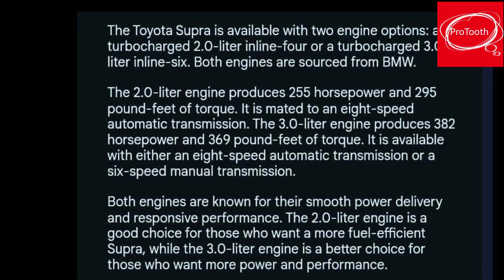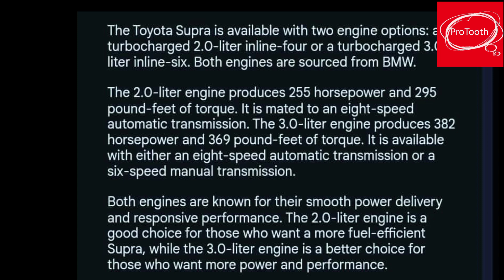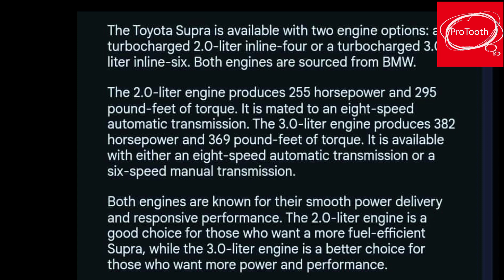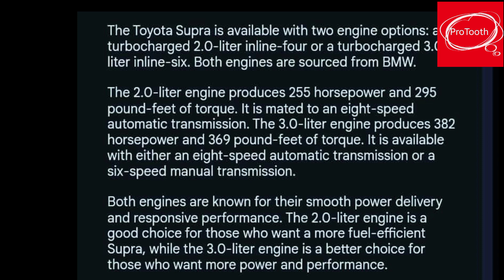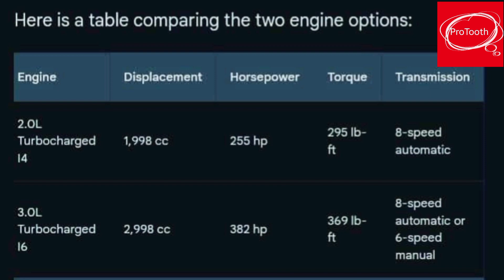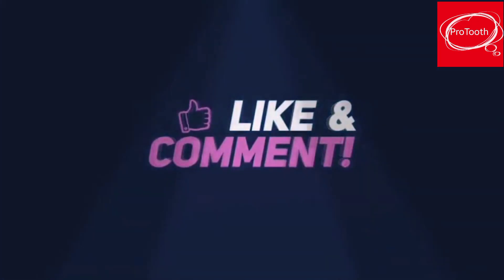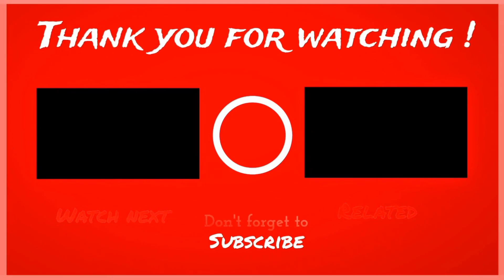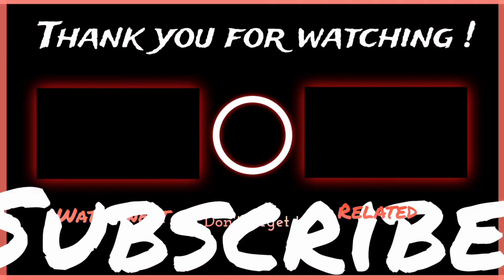"The Ultimate Guide to Toyota Supra Engines: Everything You Need to Know"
Welcome to "The Ultimate Guide to Toyota Supra Engines: Everything You Need to Know"! In this video, we'll be diving deep into the world of Toyota Supra engines, covering everything from their history and evolution to their performance capabilities and aftermarket modifications. Whether you're a die-hard Supra fan or simply curious about these legendary engines, this guide has got you covered. We'll explore the differences between the various Supra engine generations, including the iconic 2JZ-GTE, and discuss the pros and cons of each. We'll also take a look at some of the most popular modifications and upgrades for Supra engines, from turbocharging and nitrous oxide injection to forged internals and stroker kits. So sit back, relax, and join us as we explore the fascinating world of Toyota Supra engines.